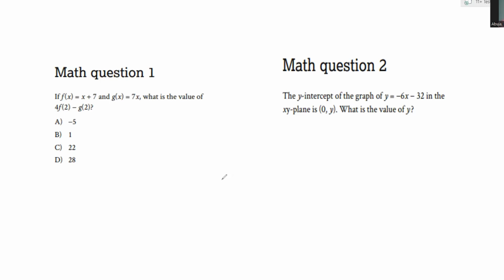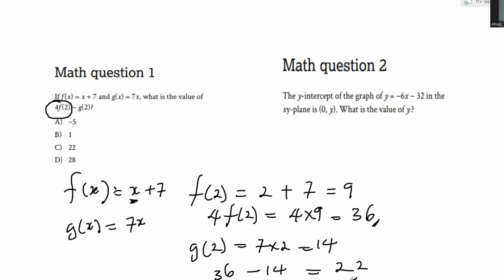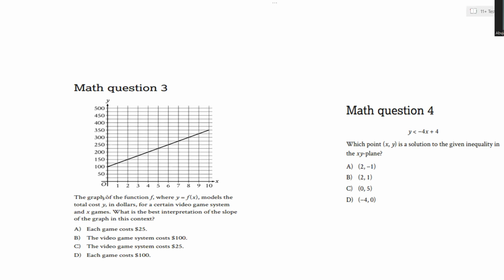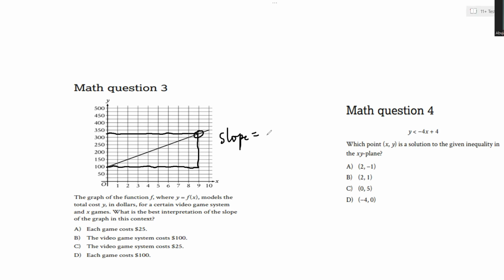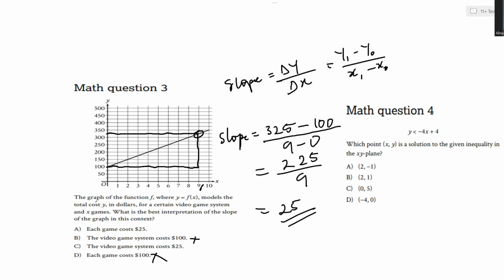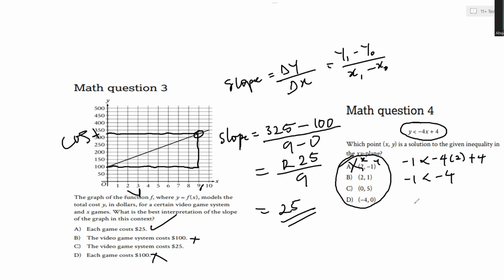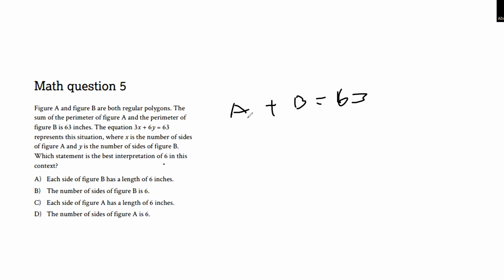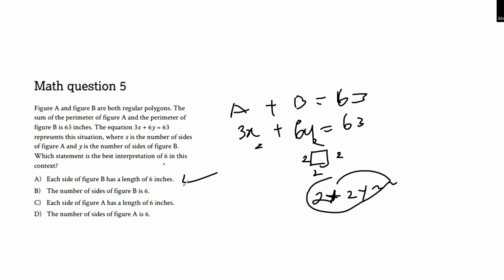SAT Questions on Mapping & Coordinate Geometry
In this video, I break down 5 SAT mapping and coordinate geometry questions with clear, step-by-step solutions—perfect for boosting your math skills! Whether you're tackling options or complex problems, this guide has you covered.